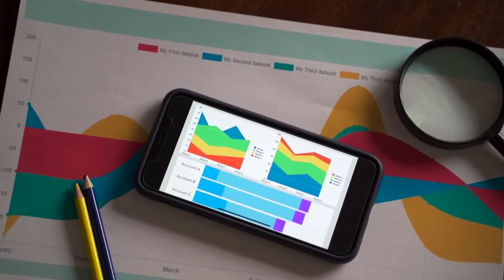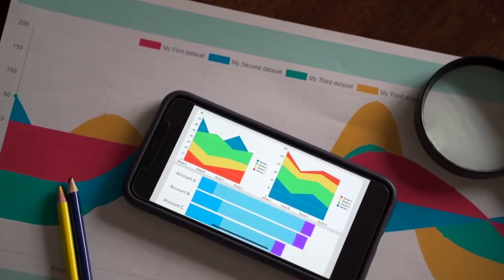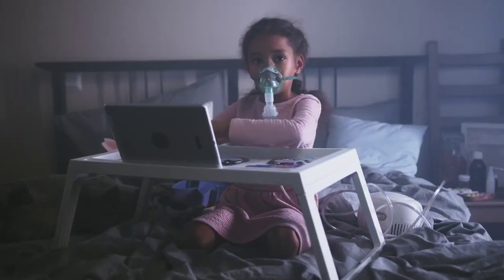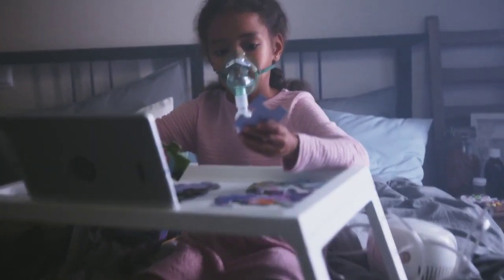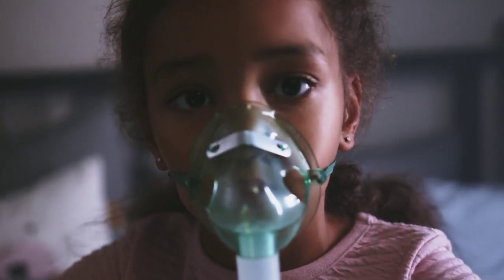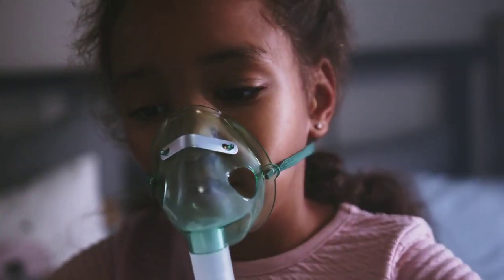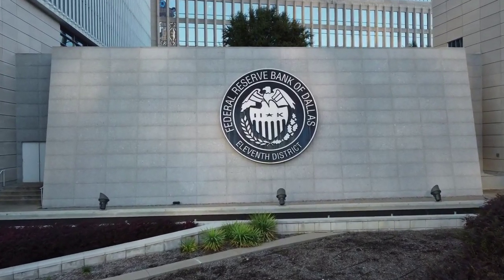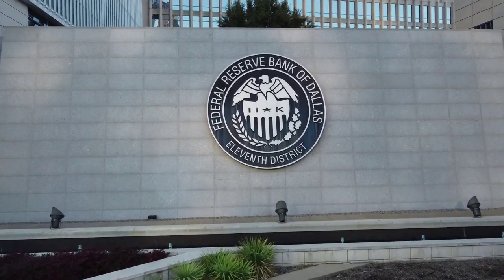JustUnder5Minutes - US Dollar and where is it headed?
Get informed in just under 5 minutes!

A new short educational format, explaining in this video what the current situation with the US dollar is, what measures are being taken by the US administration and what could be done next.